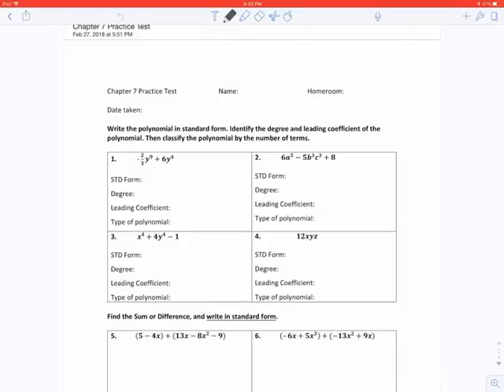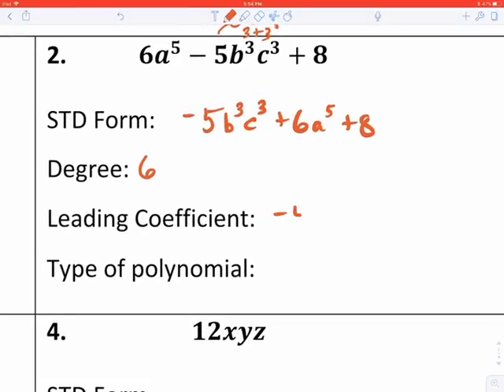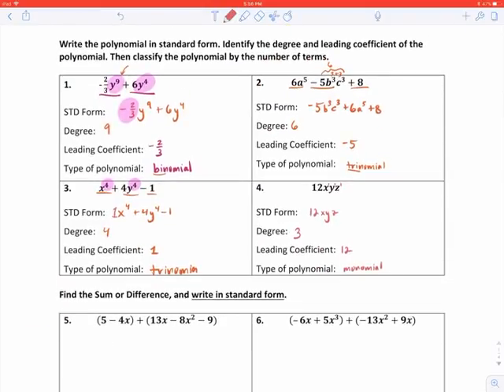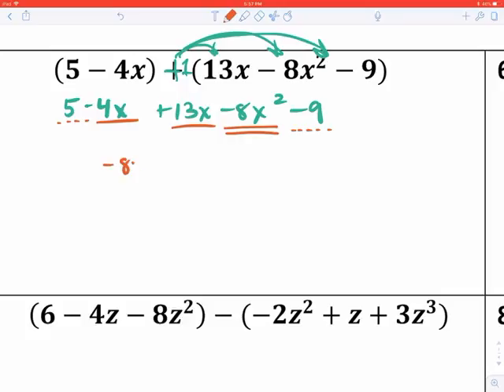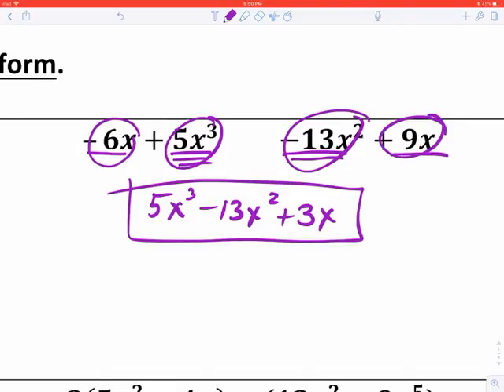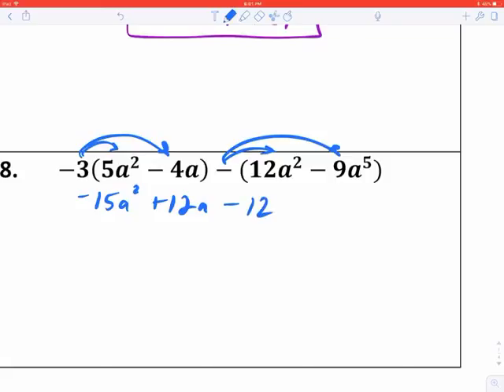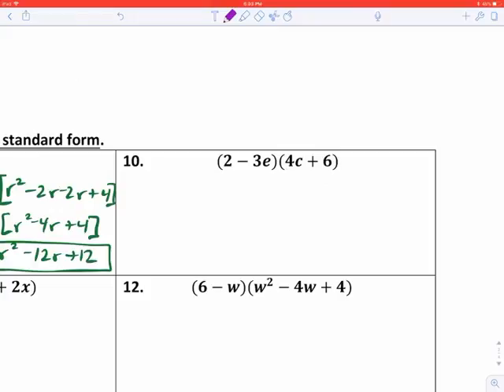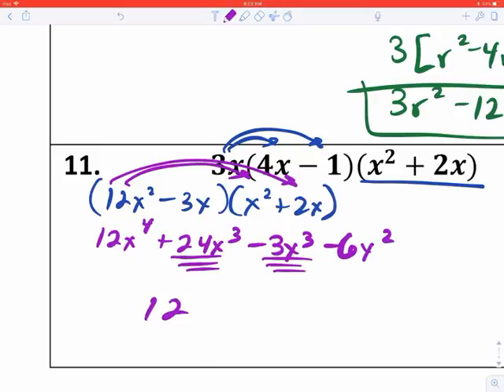Chapter 7 Practice Test Review Part 1/4